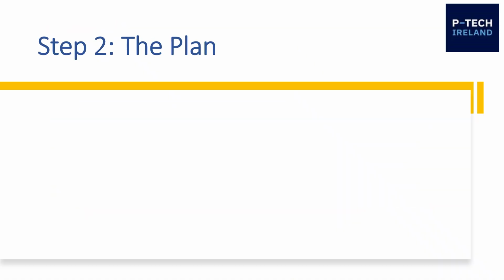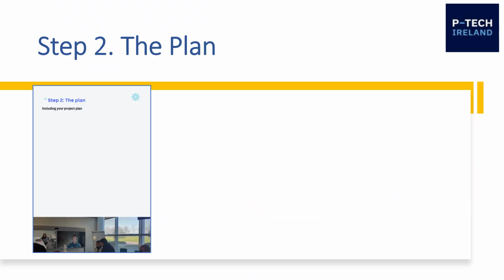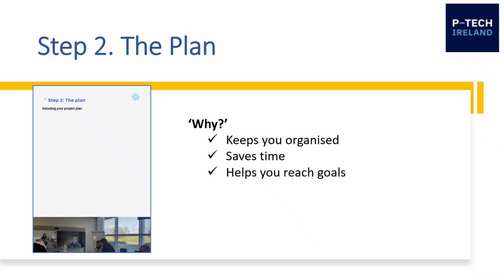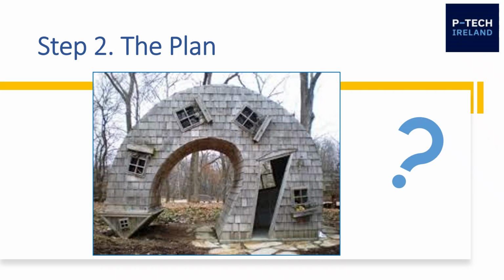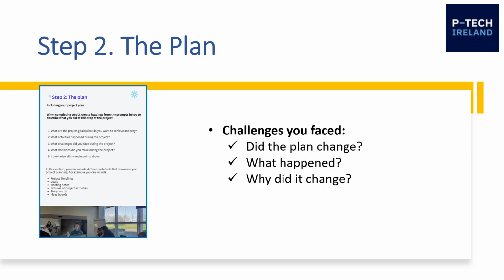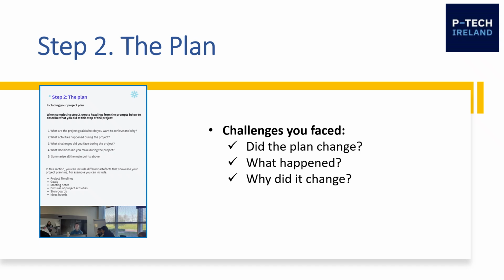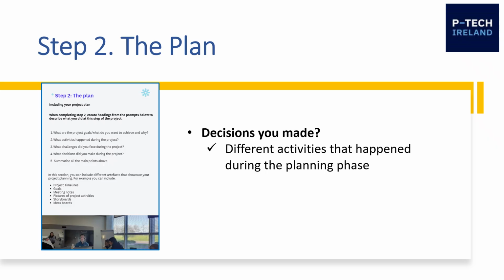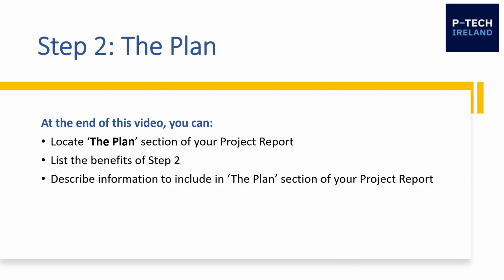Video 6 Step 2 The Plan– Project Report